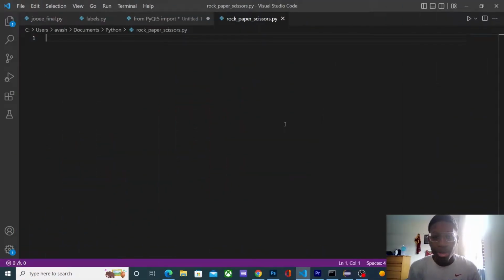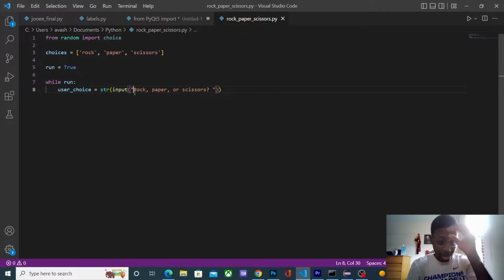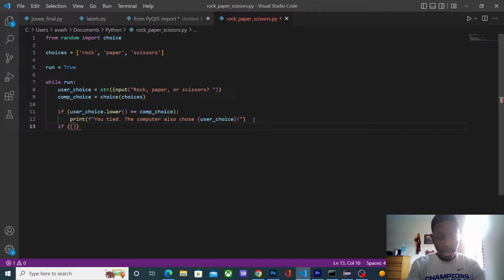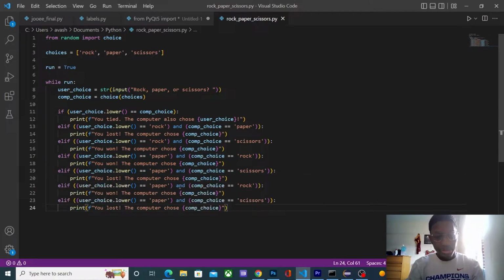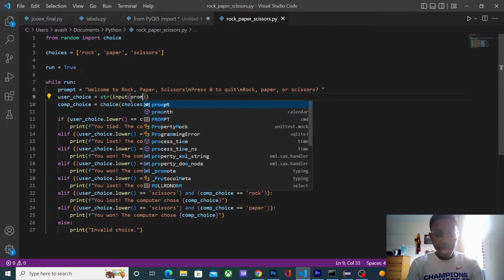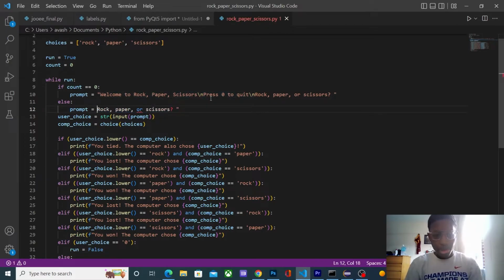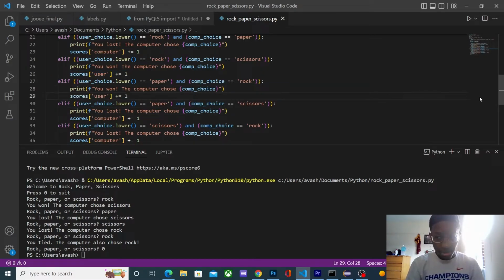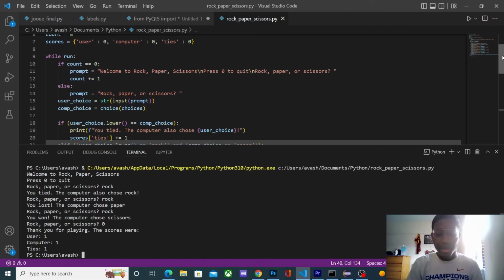Rock, Paper, Scissors in Python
Hi everyone, in today's video we create a rock, paper, scissors game in python! This is great practice for using lists, dictionaries, control flow, and other essential programming concepts.